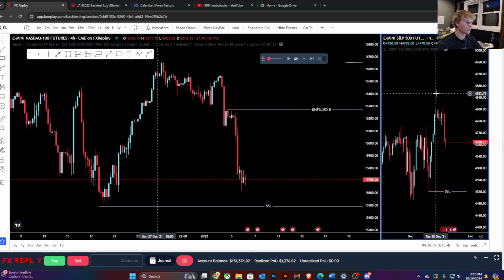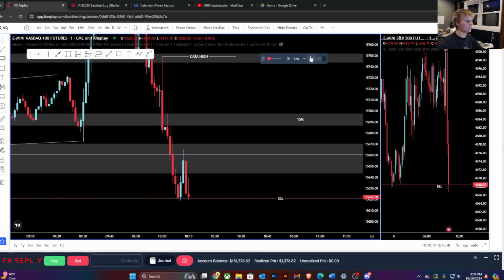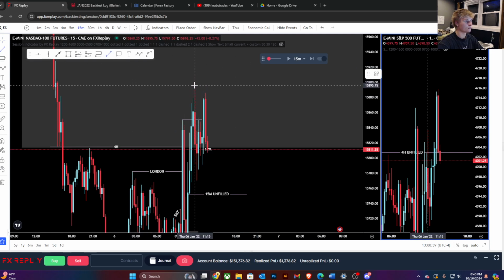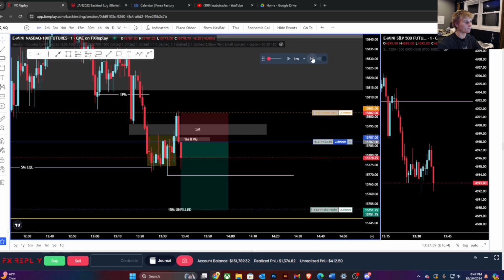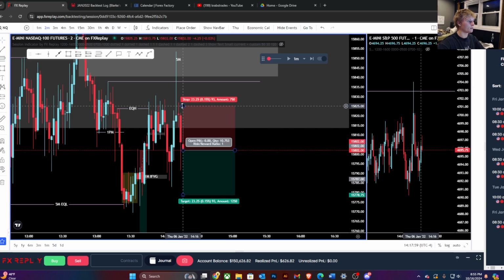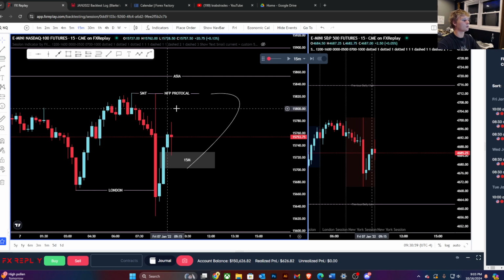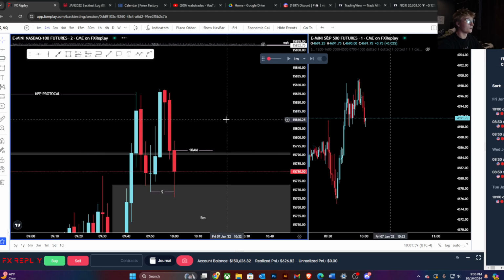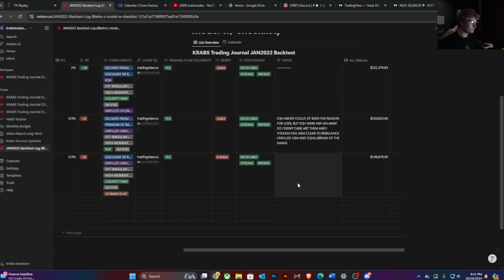NQ IFVG BACKTESTING LOGS | 1-6-22 | EP 2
Join KrabsLab My FREE Trading Discord!🧪📈

Welcome to krabstrades, I'm on a journey to become consistently profitable in the futures market trading NQ. In this series, I’ll be backtesting on fxreplay to build confidence in my model and build up my skill.

By documenting my journey, I hope to help others learn from my successes and mistakes while also holding myself accountable and disciplined.